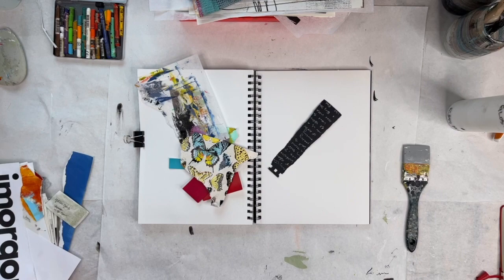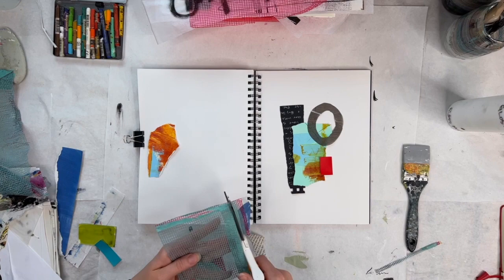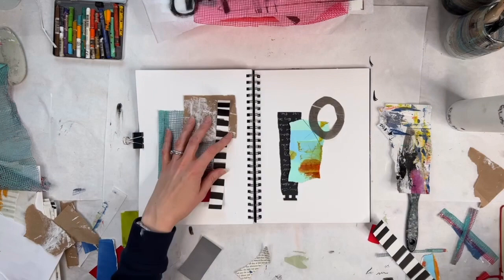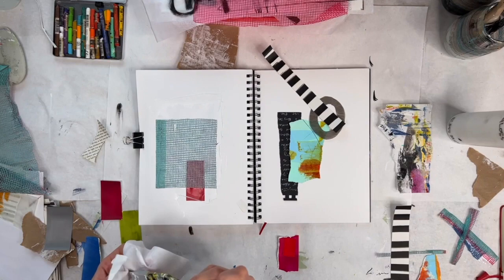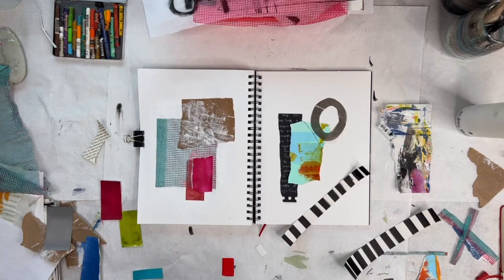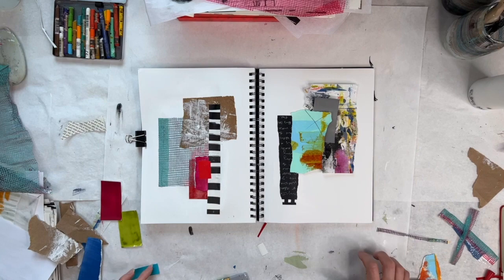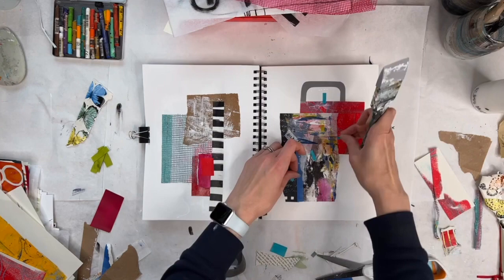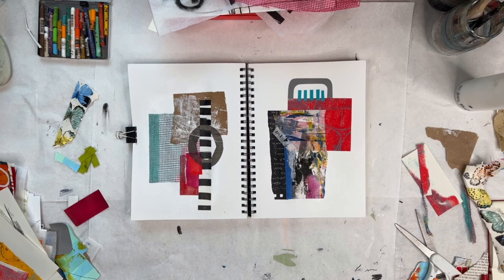Sketchbook Session - Collage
In this video I demonstrate and explain the creative process I use to create abstract collage art from start to finish.  Materials used: painted paper, scrap paper, and gloss medium.

Comments, questions, and shares are appreciated!